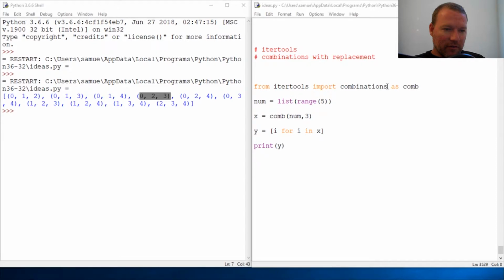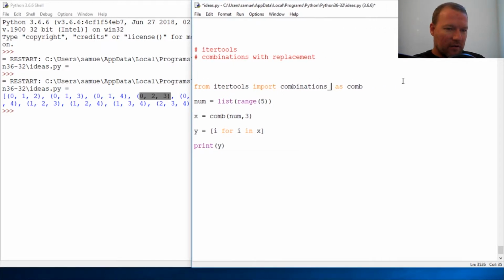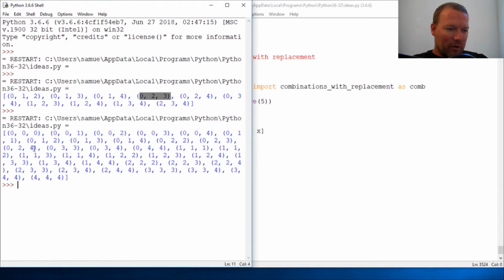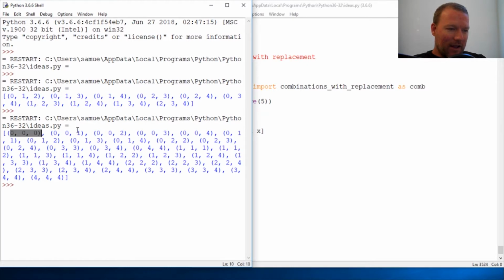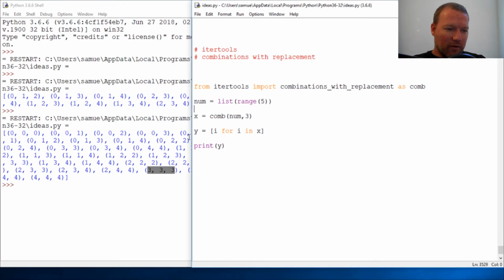Python Basics Itertools Combinations With Replacement Method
Learn how to use the combinations with replacements method from itertools module for python programming